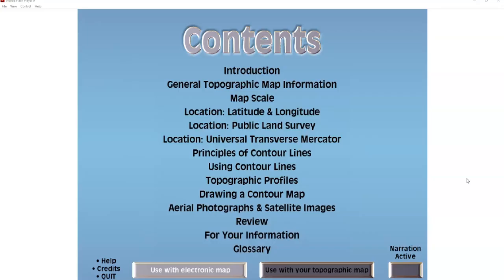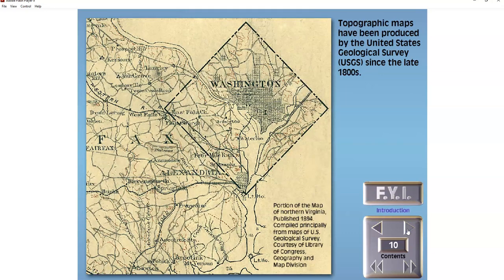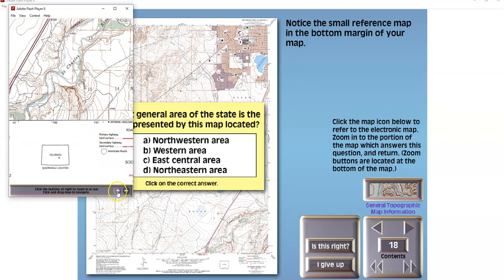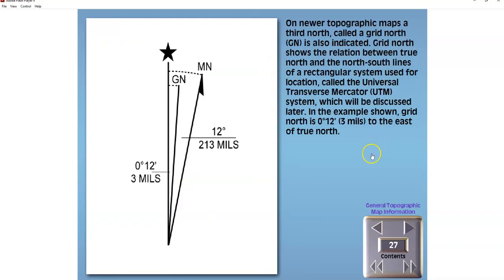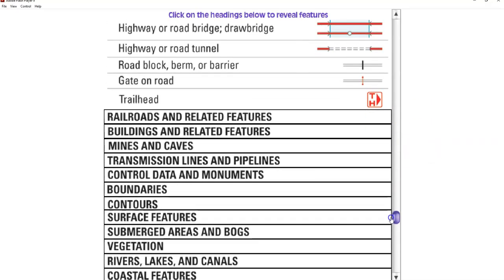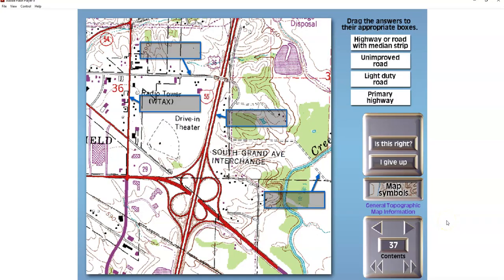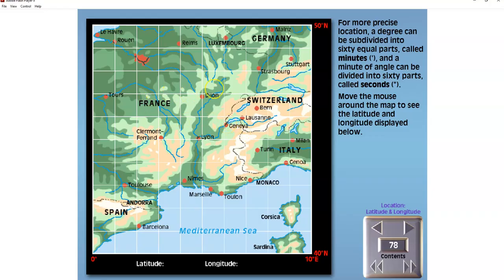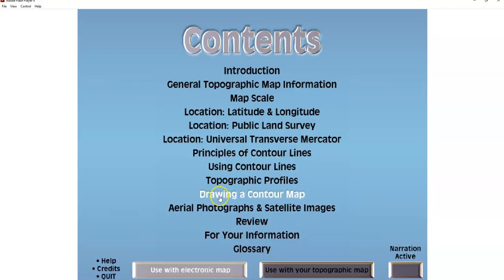Topographic Maps VIDEO 1